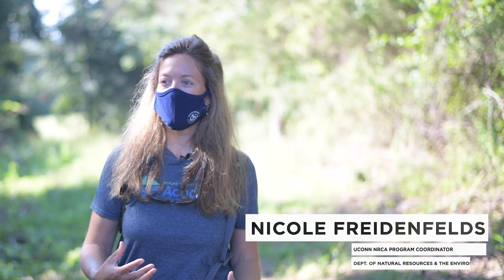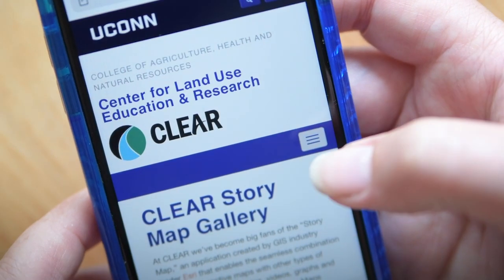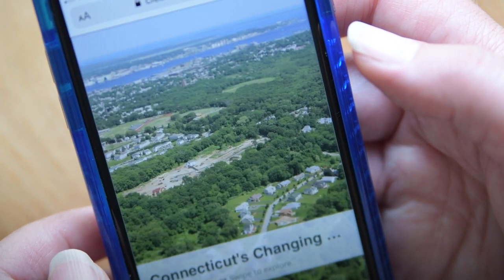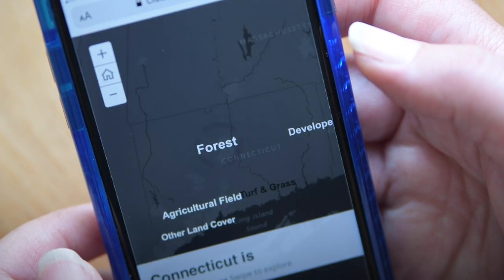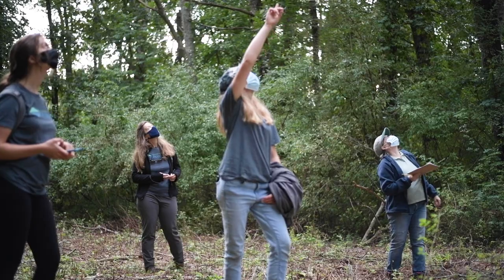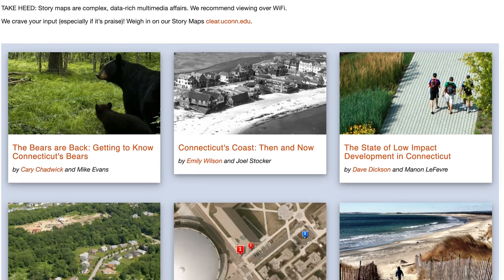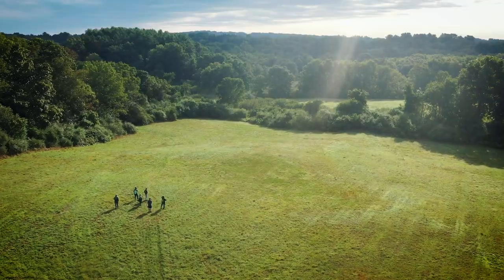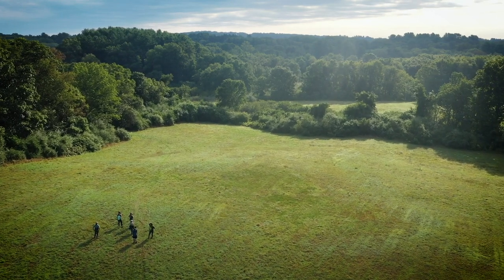Creating Story Maps For Conservation Training | UConn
To conserve natural resources, it is important to appreciate and understand them. That is exactly what UConn Natural Resources Conservation Academy Conservation Partnership Teams are working toward.

This is the story of a team that includes two high school students and a conservation mentor who are developing an interactive trail map of the Eastern Connecticut Conservation District’s Milo Appely Conservation Showcase in Brooklyn, Connecticut. The project is laying the groundwork for a detailed story map, starting with information about the birds who live on the preserve.

The story map will help visitors learn about what bird species are present in the various habitats around the property and how the birds are using the property. This information is also vital to ensure the property is managed in a way that helps conserve the wildlife that depends on it.

This project has not only served as a learning experience for the team, but it will benefit all visitors and inhabitants of the nature preserve and hopefully help raise conservation awareness.